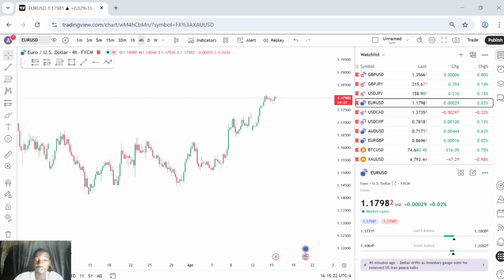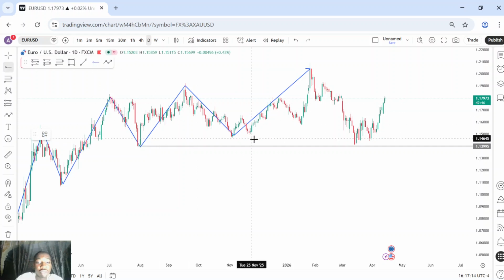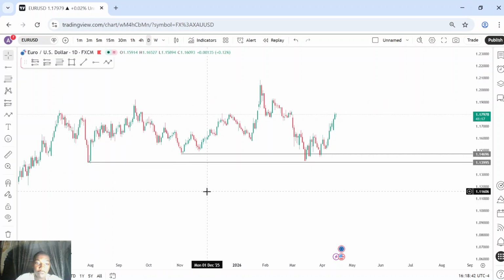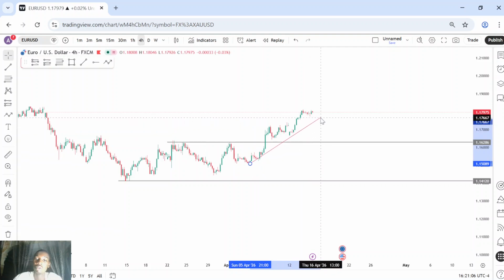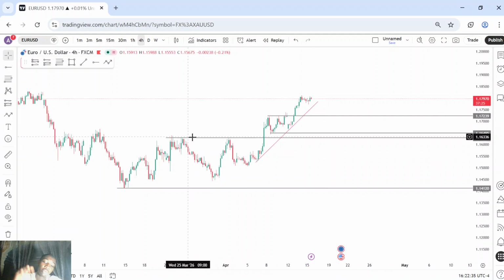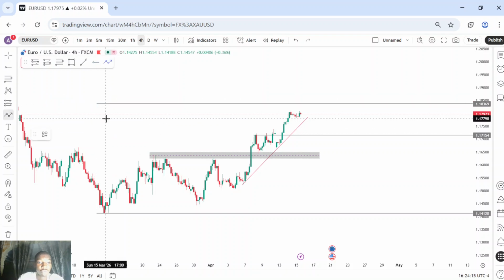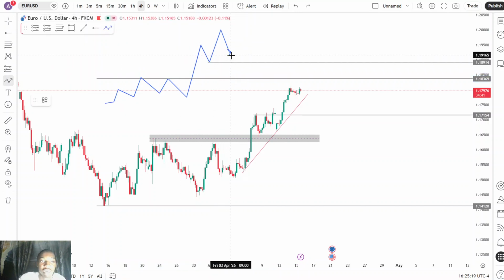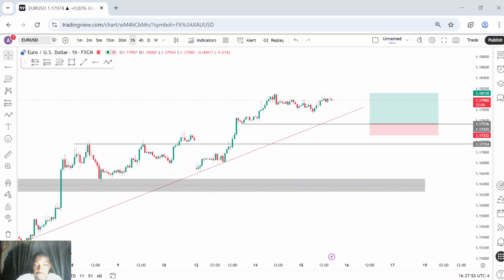HOW TO TRADE EUR/USD USING TRENDLINE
In this video, I break down the latest price action on EUR/USD, focusing on how the pair is reacting to key trendline structures. Watch as I outline potential entry zones, support/resistance reactions, and how to anticipate trend continuation or reversal setups.